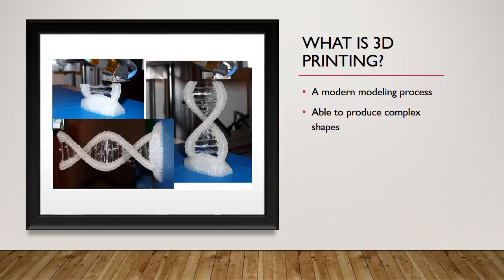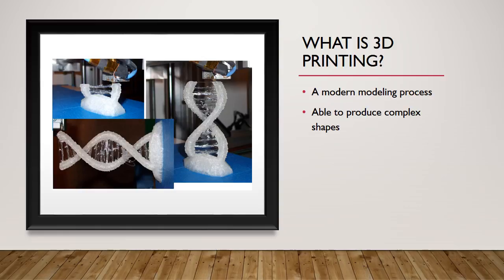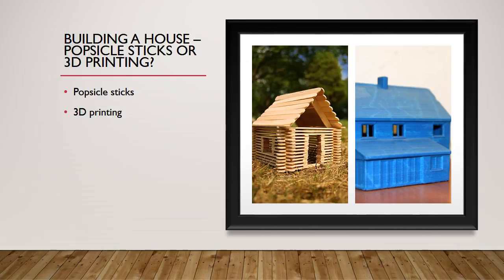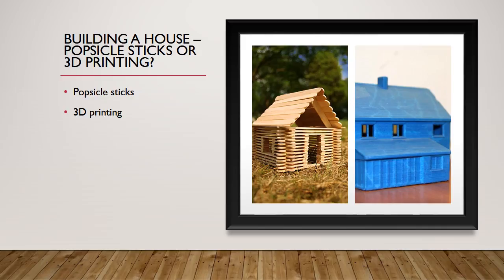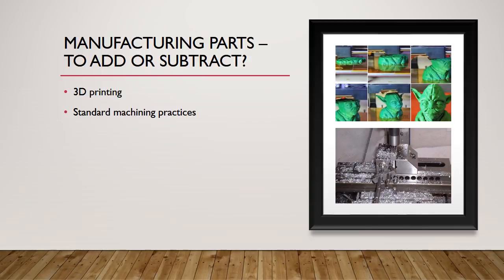Engl 317 - Technical Definition Slidecast - 3D Printing